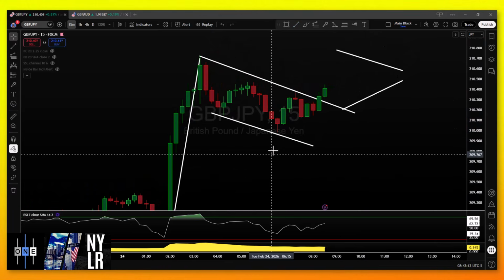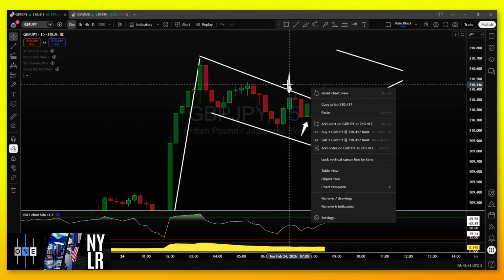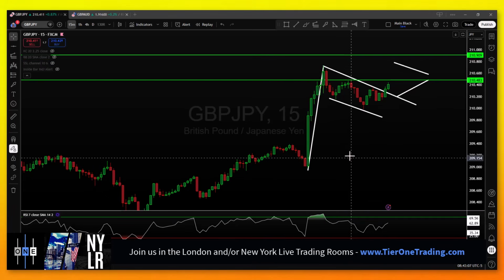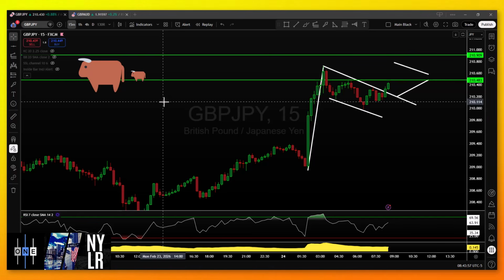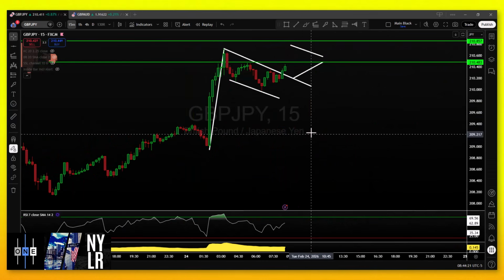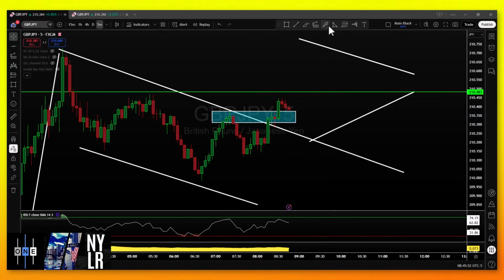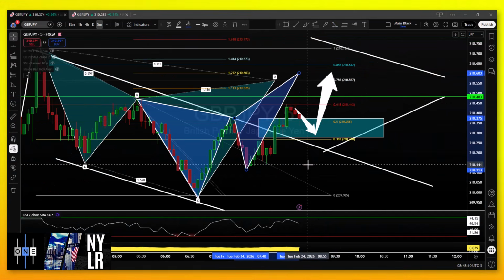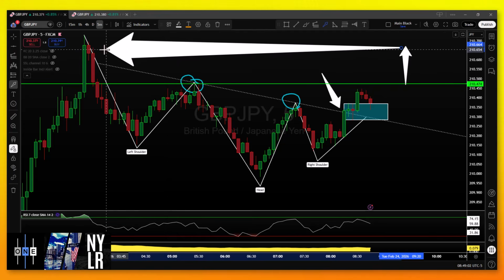Head & Shoulders + Bull Flag at the SAME Level?! 🔥 High-Probability Forex Trade Breakdown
Hey traders, in today’s breakdown I’m walking you through a live trading room setup where something rare (and powerful) happened…

We had a Head & Shoulders pattern AND a Bull Flag complete at the exact same location — offering the exact same entry.

That’s what we call confluence.

Inside this video, you’ll learn:
✅How to break down structure on the 15-minute chart
✅Why a higher high + higher close shifts your directional bias
✅How to trade a flag pattern
✅How to trade a head and shoulders pattern (horizontal vs slanted neckline)

And if you’ve been watching these videos thinking, “Alright… I’m ready to take this seriously,” make sure you check out our upcoming live 3-day online trading workshop.

⚠️ Seats are intentionally limited. When they’re gone, registration closes.

If you’re serious about turning market chaos into opportunity… we’ll see you inside.

Ask